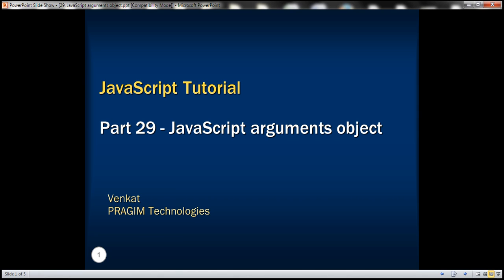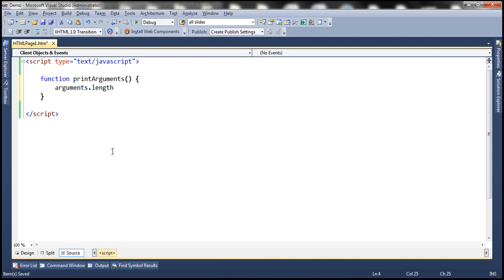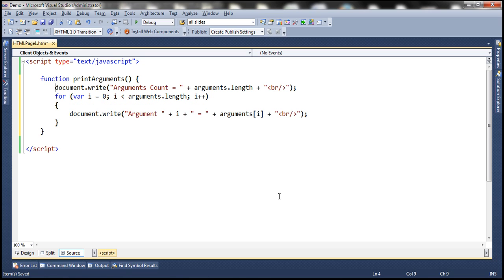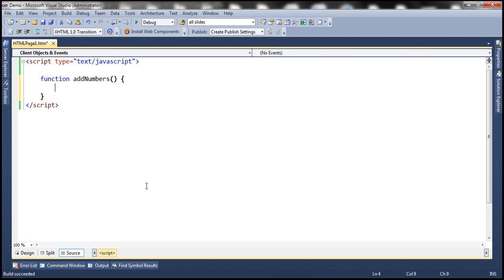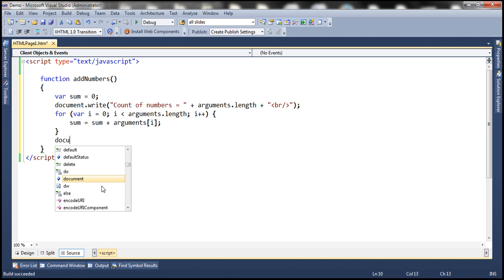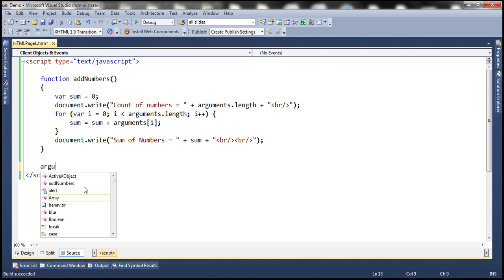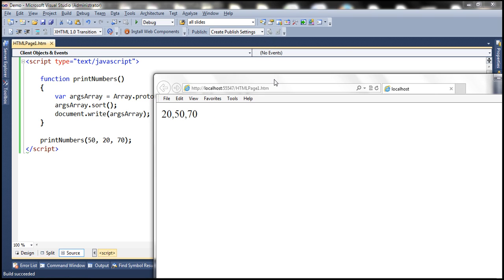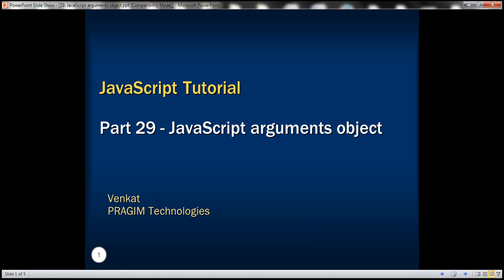JavaScript arguments object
The JavaScript arguments object is a local variable available within all functions. It contains all the function parameters that are passed to the function and can be indexed like an array. The length property of the arguments object returns the number of arguments passed to the function.

JavaScript arguments object example :
function printArguments()
    document.write("Number of arguments = " + arguments.length + "[br/]")
    for (var i = 0; i [ arguments.length; i++)

printArguments();
printArguments("A", "B");
printArguments(10, 20, 30);

Is it possible to pass variable number of arguments to a JavaScript function
Yes, you can pass as many arguments as you want to any javascript function. All the parameters will be stored in the arguments object.

function addNumbers()
    var sum = 0;
    document.write("Count of numbers = " + arguments.length + "[br/]")
        sum = sum + arguments[i];
    document.write("Sum of numbers = " + sum);
    document.write("[br/][br/]");

addNumbers();
addNumbers(10, 20, 30);

The arguments object is available only inside a function body. Attempting to access the arguments object outside a function results in 'arguments' is undefined error. Though you can index the arguments object like an array, it is not an array. It does not have any Array properties except length. For example it does not have the sort() method, that the array object has. However, you can convert the arguments object to an array.

Converting JavaScript arguments object to an array
function numbers()
    var argsArray = Array.prototype.slice.call(arguments);
    argsArray.sort();
    document.write(argsArray);

Converting JavaScript arguments object to an array using array literals
function numbers()
    var argsArray = [].slice.call(arguments);
    argsArray.sort();
    document.write(argsArray);